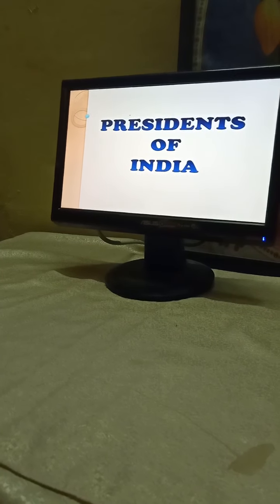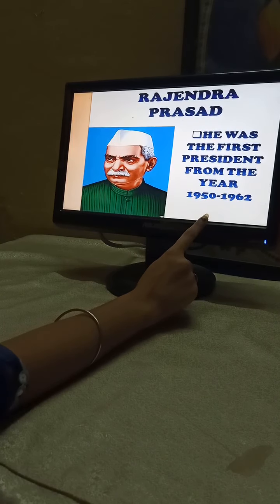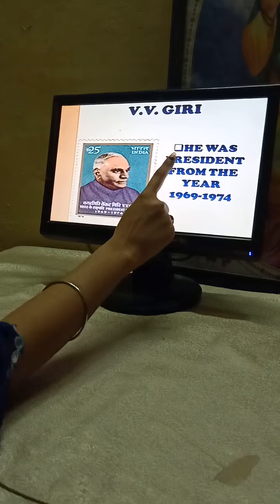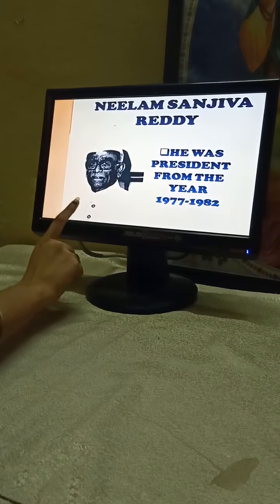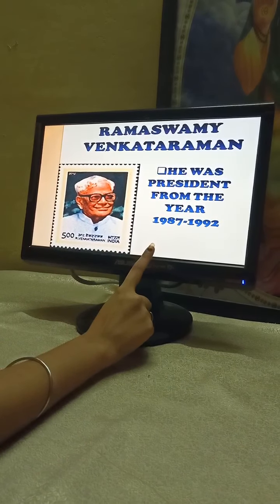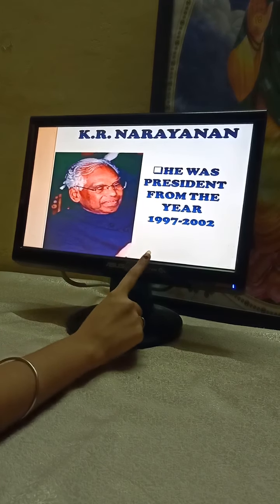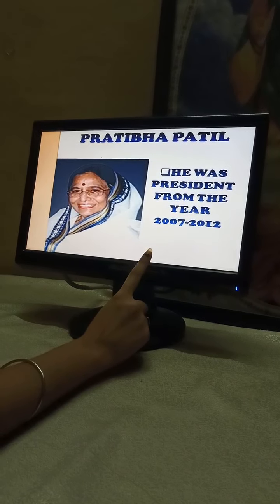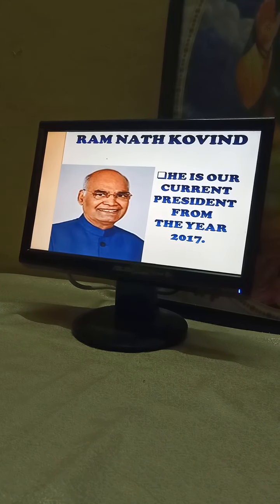Activity Class - Presidents Of India